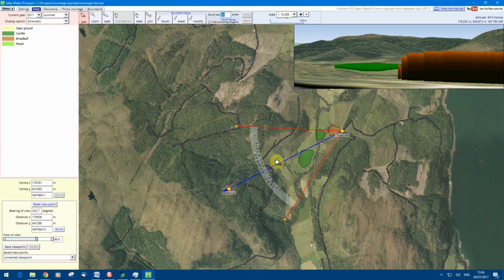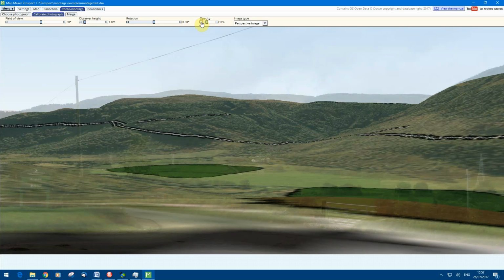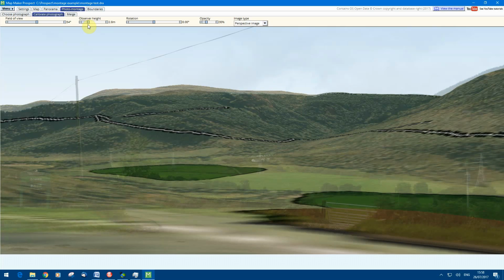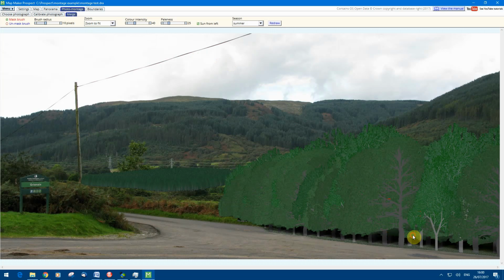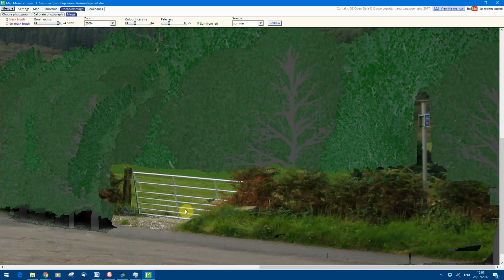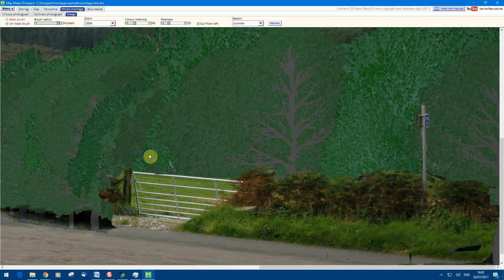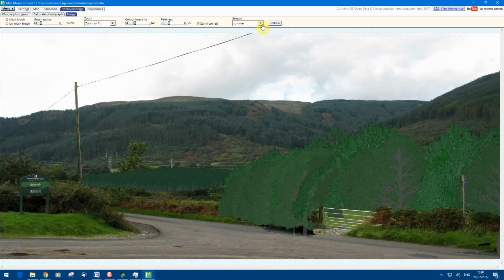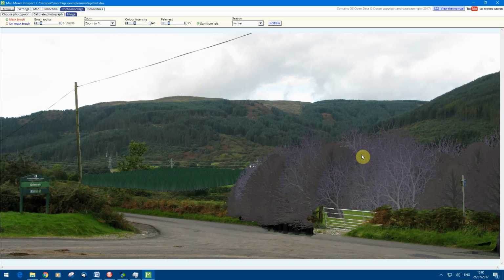Prospect 11: Creating a photo-montage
Merge a photograph with a proposal for a woodland scheme.